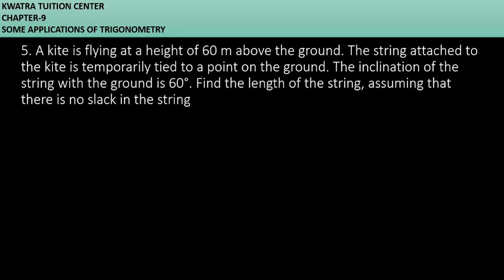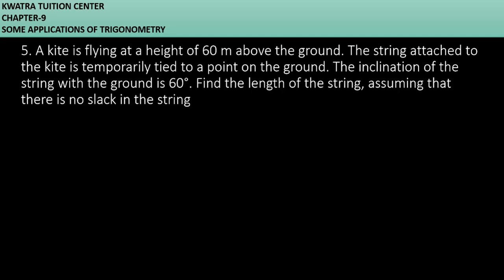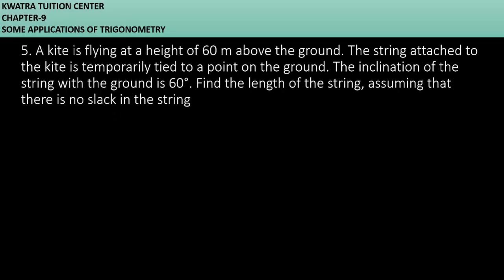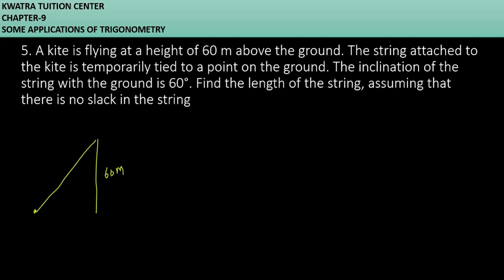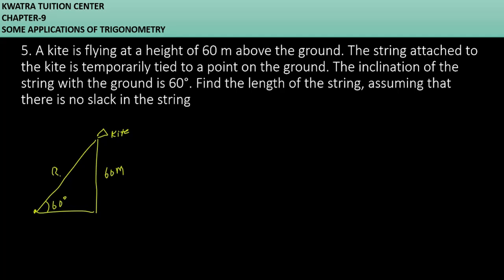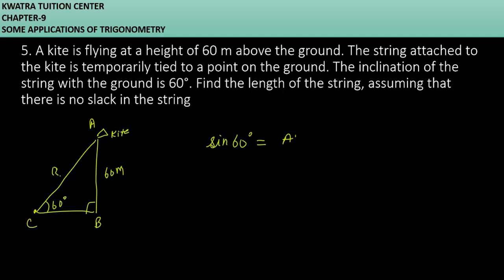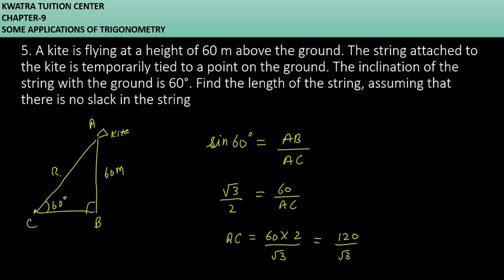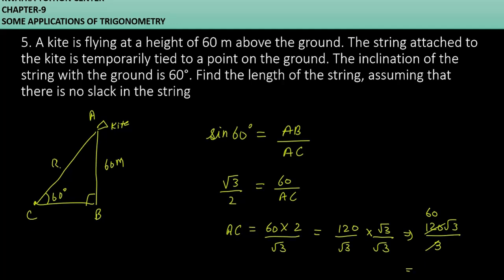5. A kite is flying at a height of 60 m above the ground. The string attached to the kite is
5. A kite is flying at a height of 60 m above the ground. The string attached to the kite is temporarily tied to a point on the ground. The inclination of the string with the ground is 60°. Find the length of the string, assuming that there is no slack in the string